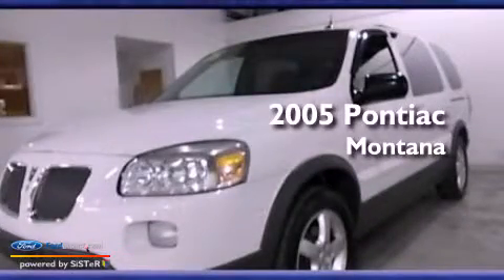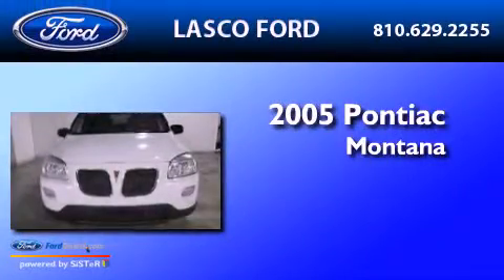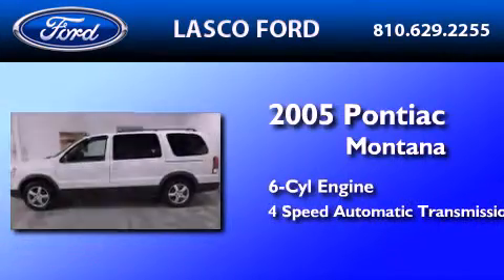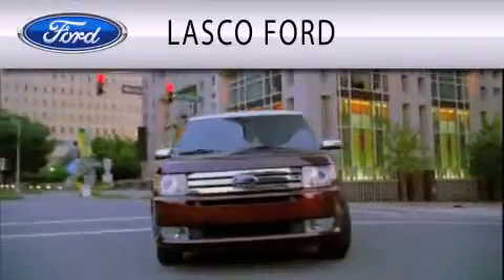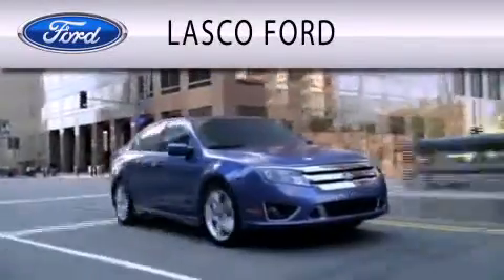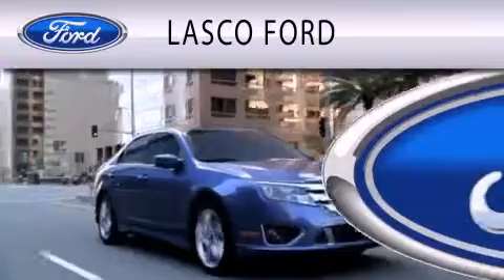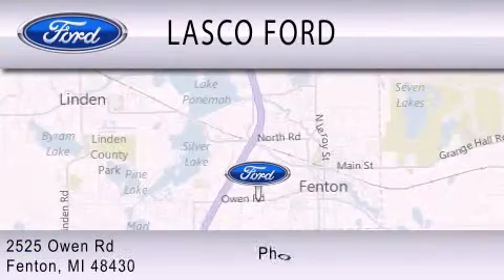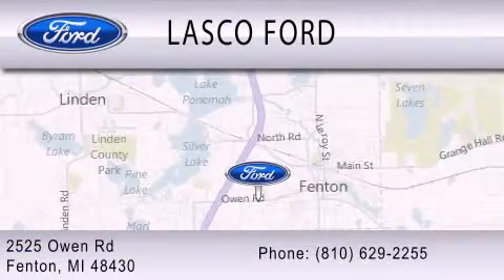Pre-Owned 2005 PONTIAC MONTANA SV6 Fenton MI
Year : 2005
 Make : PONTIAC
 Model : MONTANA SV6
 Engine : 3.5L V6 12V MPFI OHV
 Trans . : 4-SPEED AUTOMATIC
 Exterior : WHITE
 Miles : 89,345
 Interior : GRAY
 Stock : GP5167